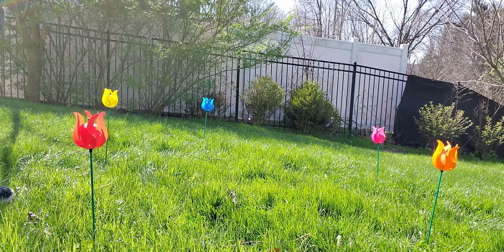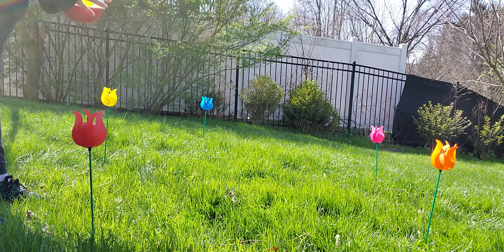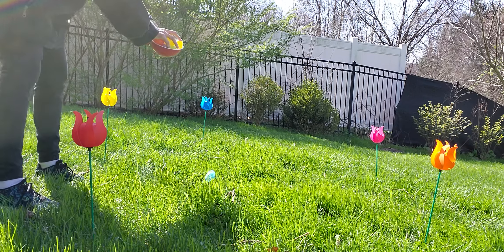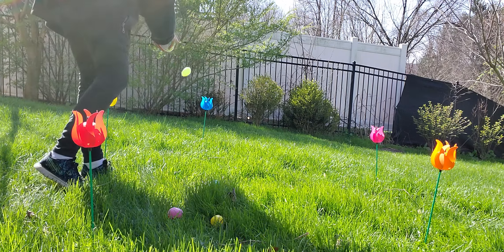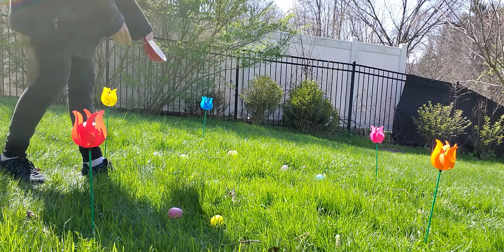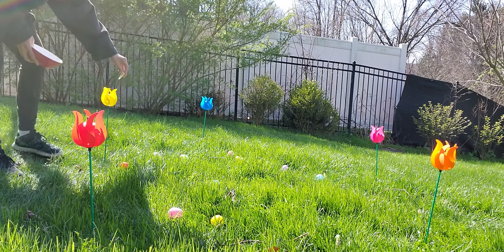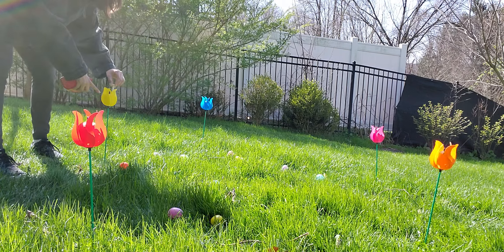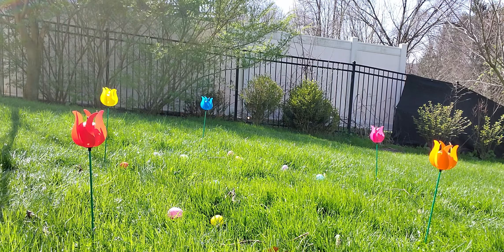Scent Work for fun: Easter Run for Fun